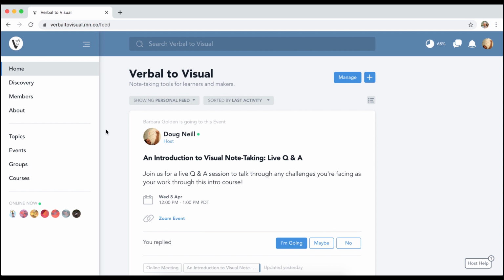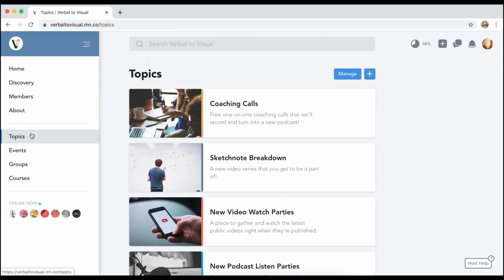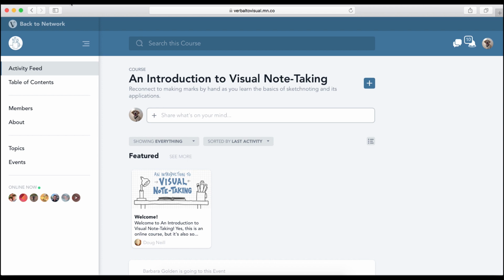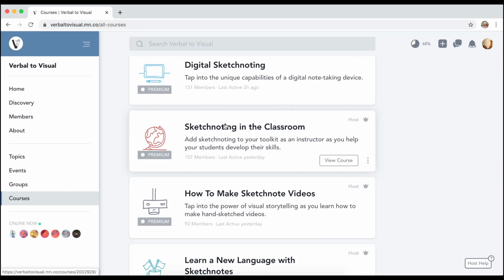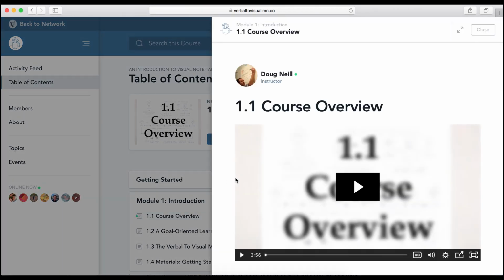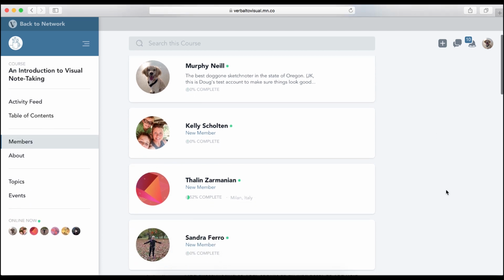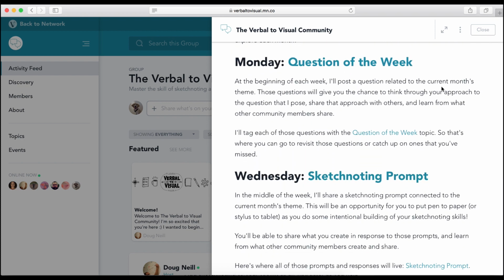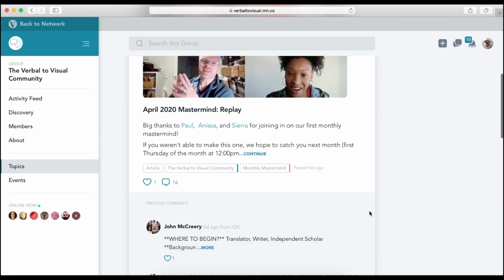Mighty Networks Tour: Blending Courses & Community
What it looks like inside my online classroom for sketchnoters.

***Note that the above link to Mighty Networks is an affiliate link, which means that if you follow it and decide to sign up then I get a commission, but it doesn't cost you any extra.

** Resources **